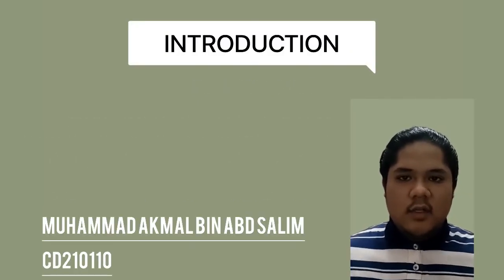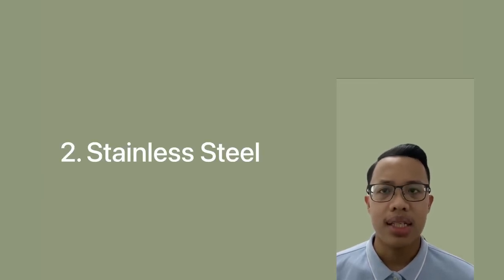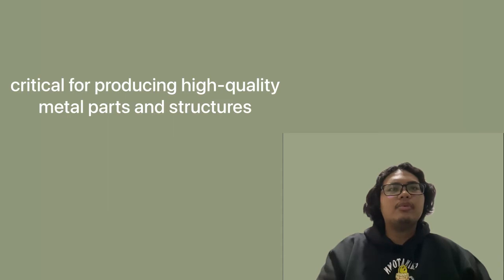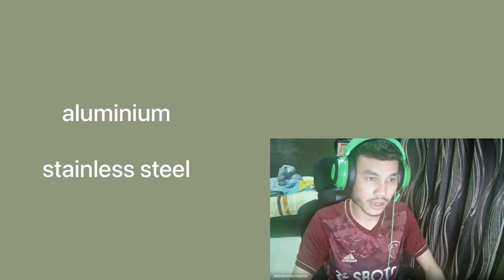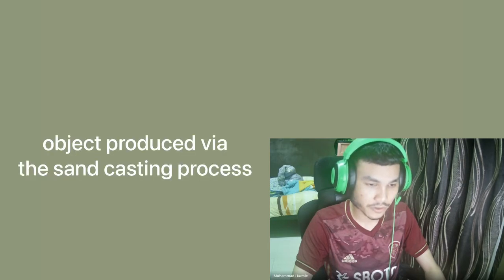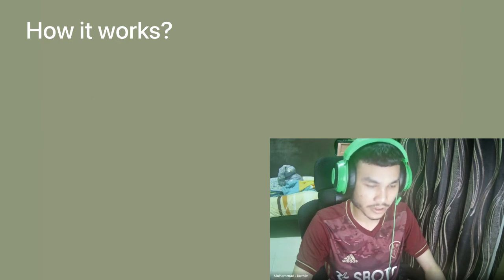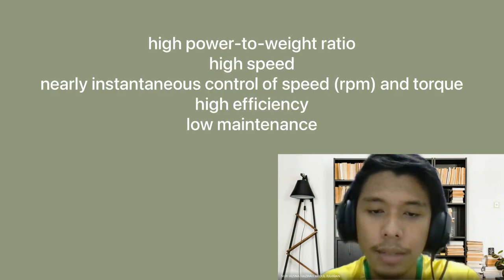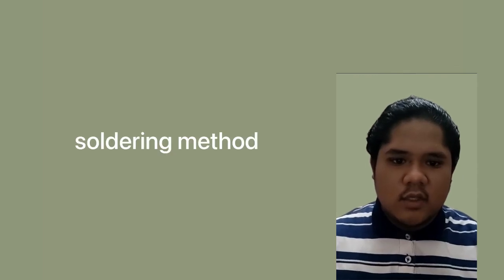SUSTAINABLE TECHNOLOGY/ PORTABLE WATER TURBINE / G10D